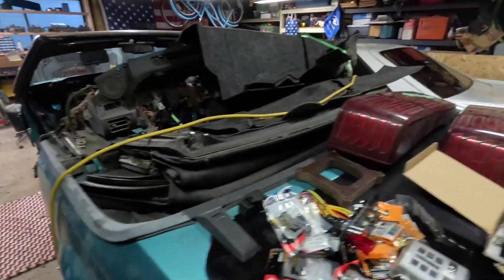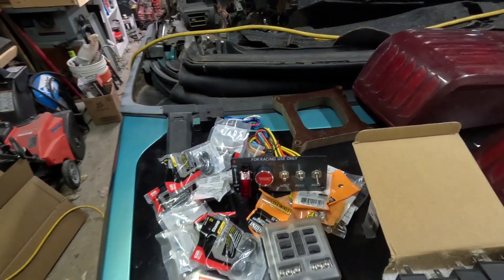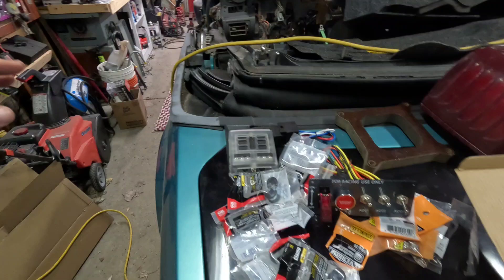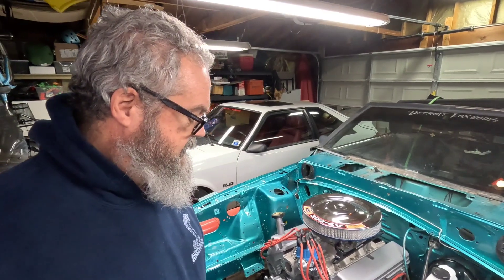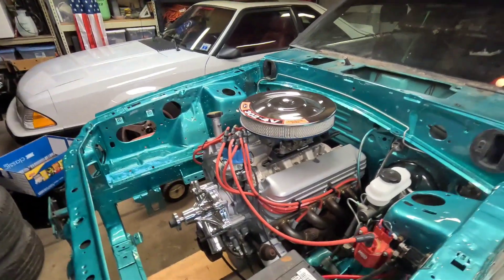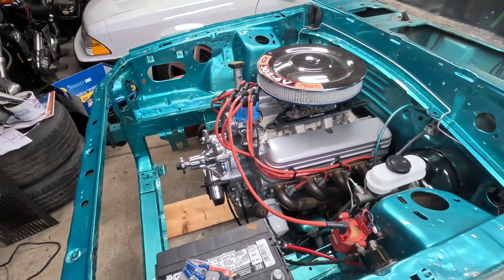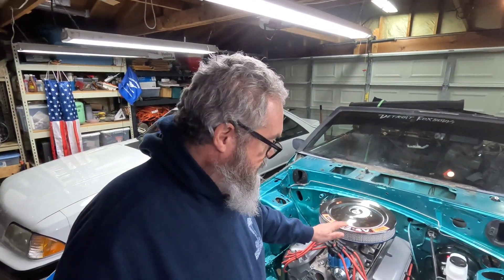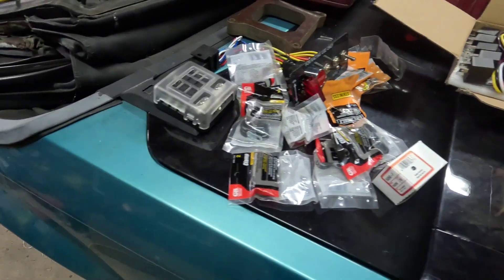Swap meet goodies but no blower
swap meet goodies and gt40p plug wire mods